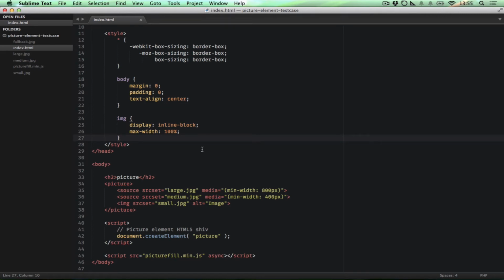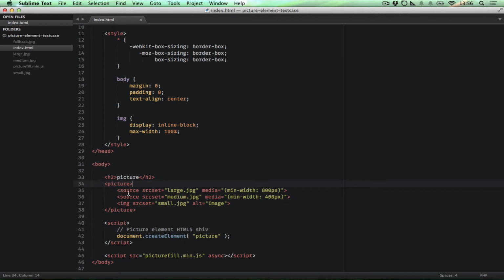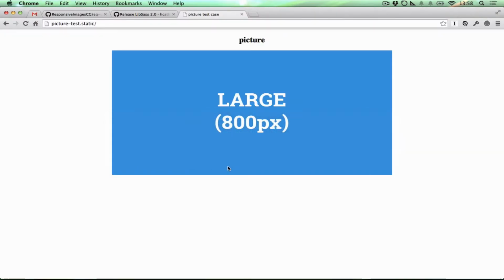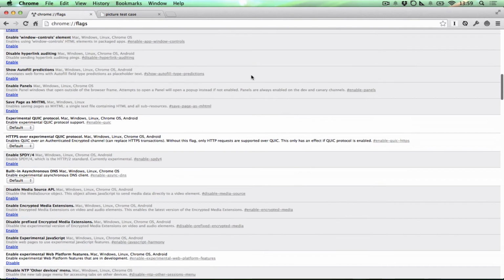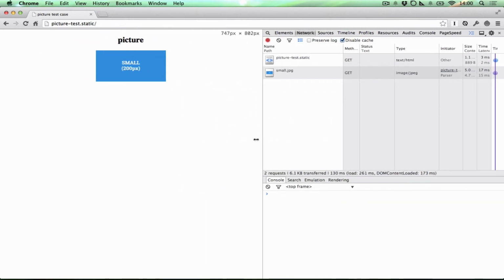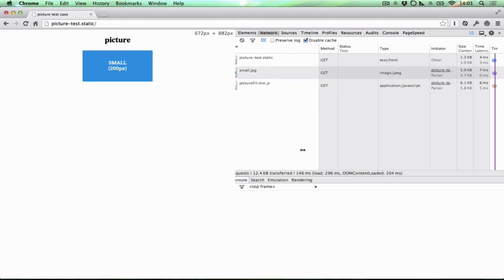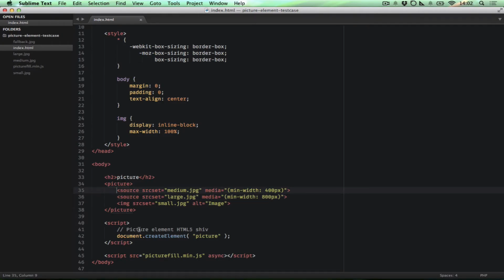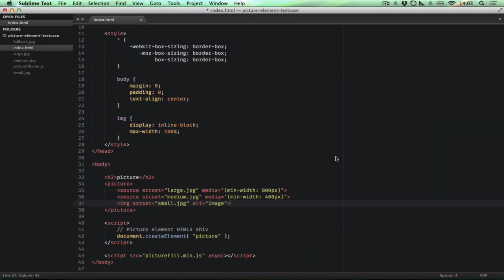Screencast #9: Native picture element implementation in Chrome Canary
Today I want to show you how you can enable the native implementation of the picture element in Chrome Canary 37. I also talk a little bit about the picture syntax.

If you want to see more Screencasts please give a thumb-up or write a comment to show me your support.

Let me know if you have any questions or topic ideas. :)